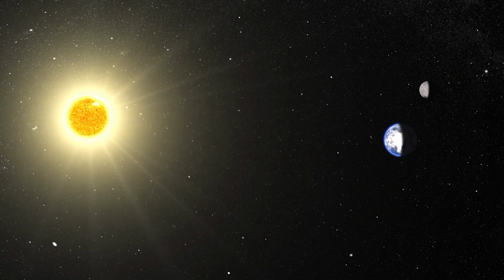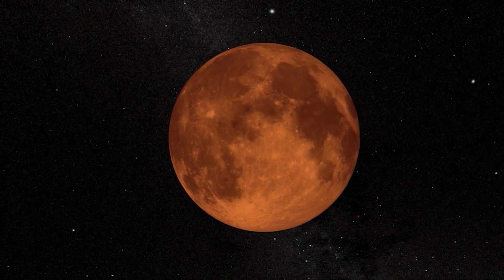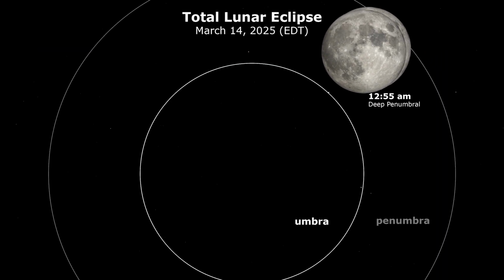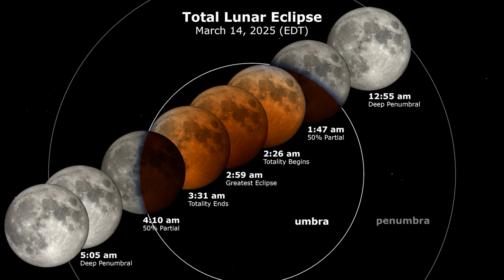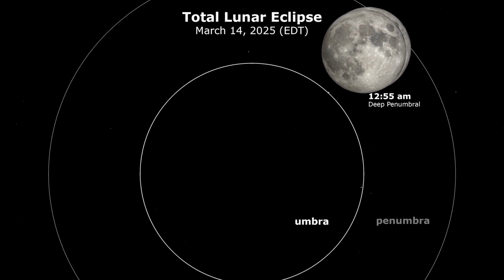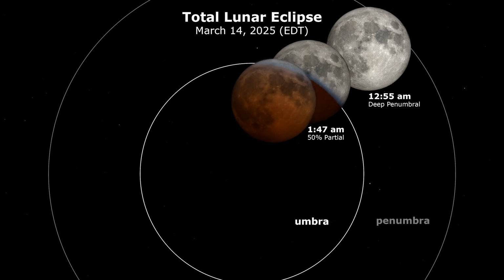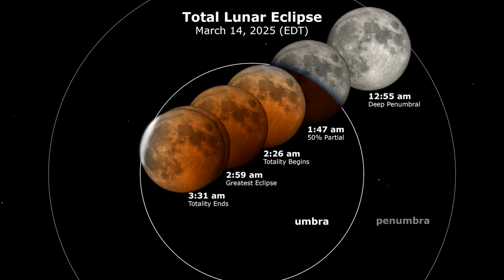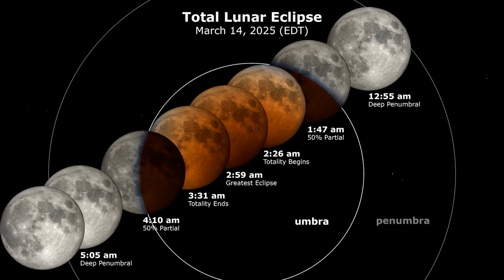NASA's Andrea Jones explains the total lunar eclipse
Andrea Jones, a planetary geologist and public engagement lead of the Solar System Exploration Division at NASA’s Goddard Space Flight Center, sits down with me to talk about the total lunar eclipse.